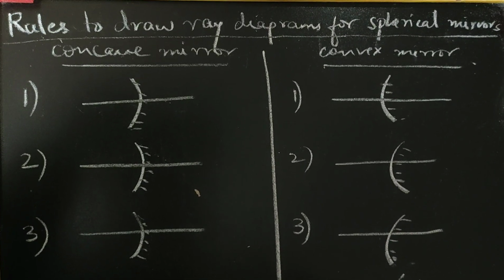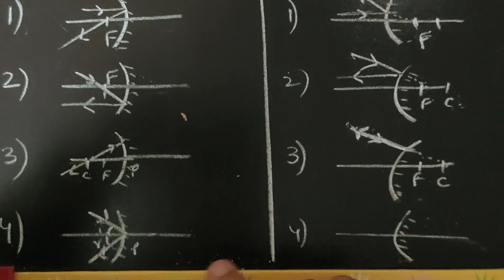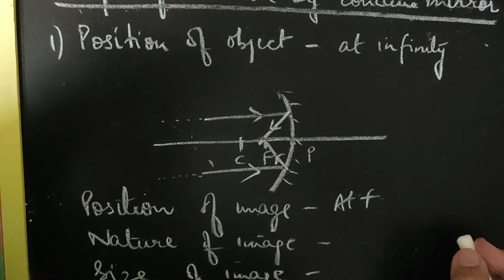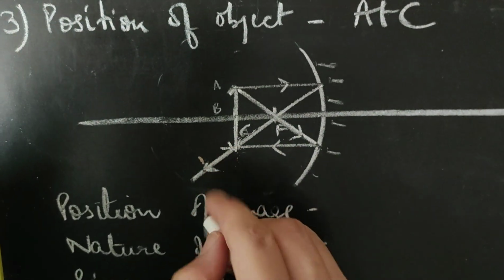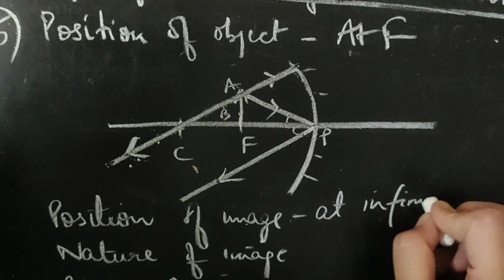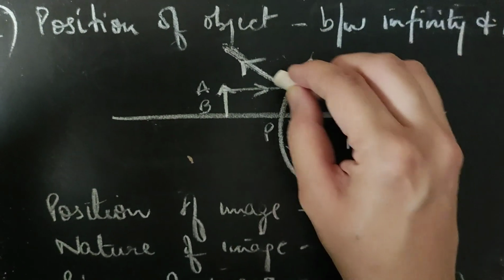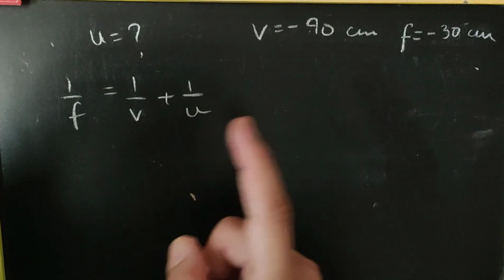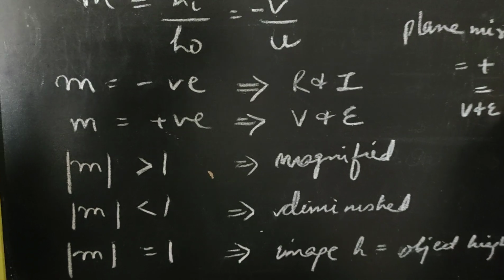Class 10: Reflection (2) - Revision of concepts